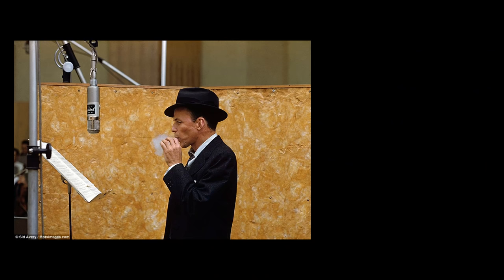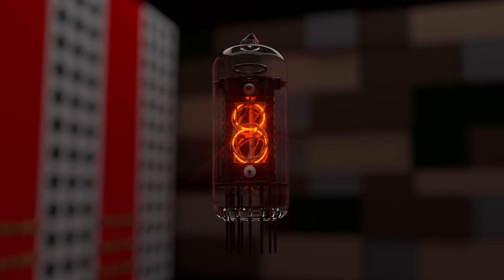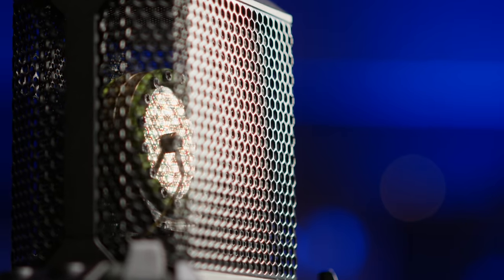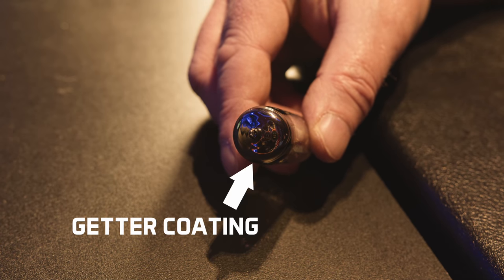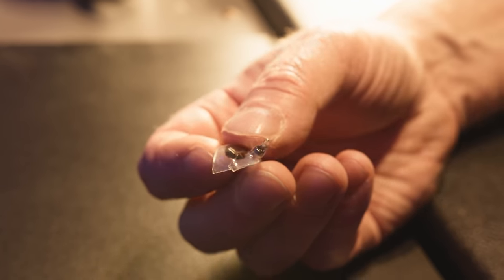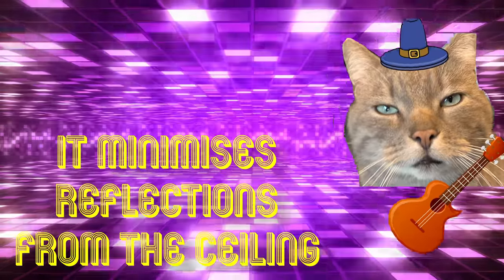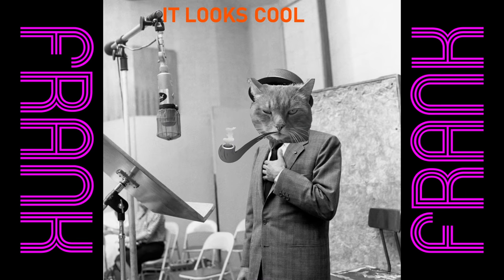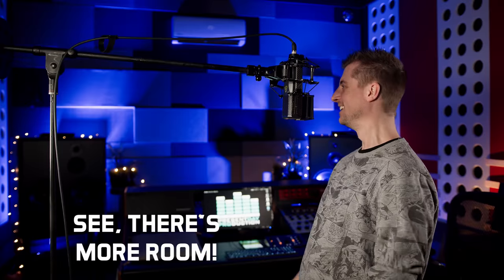Should You Hang Your Microphone Upside Down?!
Should you have your tube microphone upright, or upside down? Is there a sonic difference? Is it bad for your microphone to do it the wrong way? Find out now!